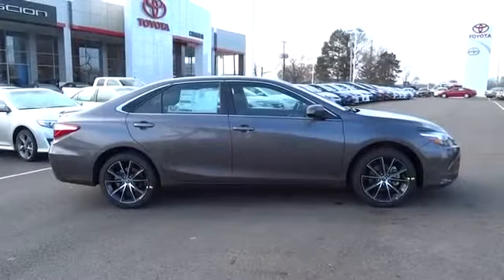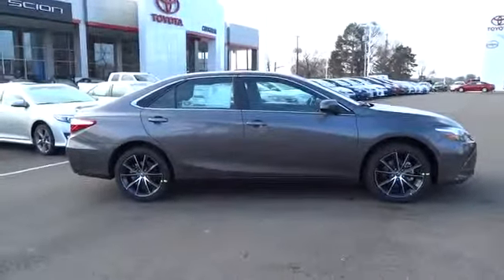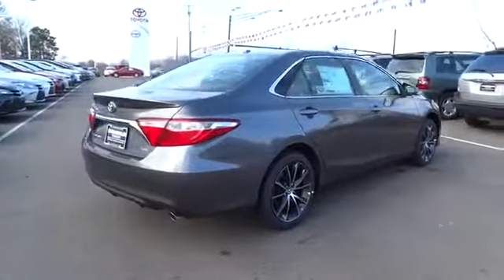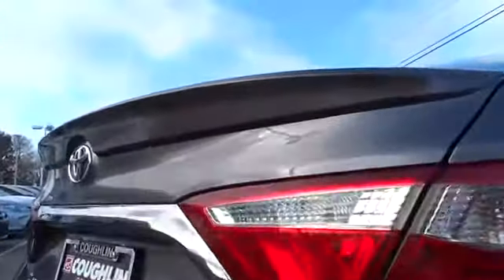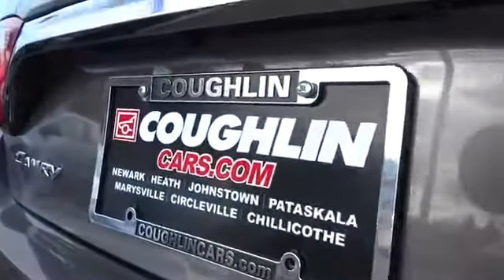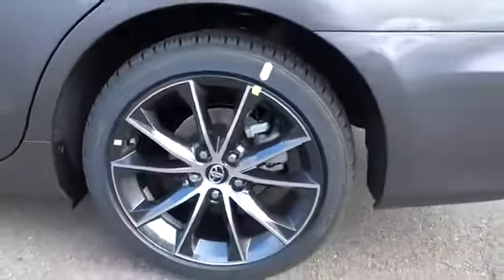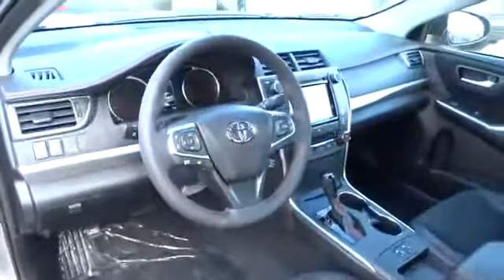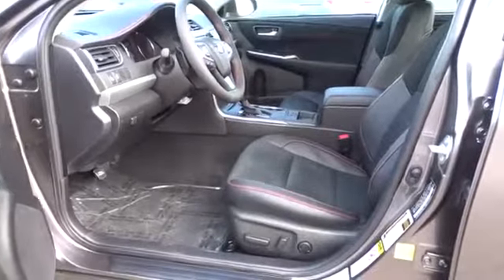2015 Toyota Camry For Sale Columbus%2C Zanesville%2C Newark%2C OH Coughlin Toyota NT13273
2015 Toyota Camry
Servicing Heath, OH near Columbus, Lancaster, Zanesville, Newark, Ohio
2015 Toyota Camry 4dr Sdn I4 Auto - Stock#: NT13273 - VIN#: 4T1BF1FK7FU884599

Coughlin Toyota
2360 Hebron Road

24/7 for our best Toyota deals east of Columbus and west of Zanesville.  We have a brand new, state-of-the-art facility just opened 8/1/12!  Come visit our showroom, and even better our amazing new Service Department!  You will be blown away with what you find.  Located just off of I-70, on Rt 79 in Heath, we're mere minutes away from the east side of Columbus, Zanesville and Newark.  Coughlin Toyota, and CoughlinCars.com--Coughlin has the cars for you!  Please note that most new car Internet Prices (below MSRP) are priced including Customer Cash Rebates from Toyota. Special APR financing rates maybe available in lieu of Customer Cash Rebates.  Please see dealer for details.